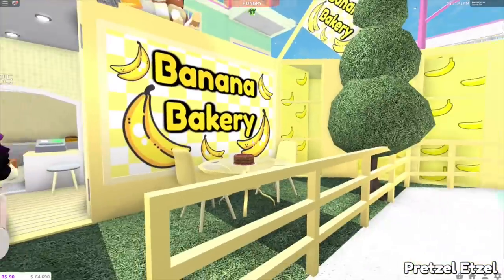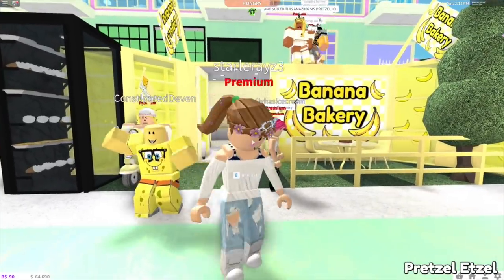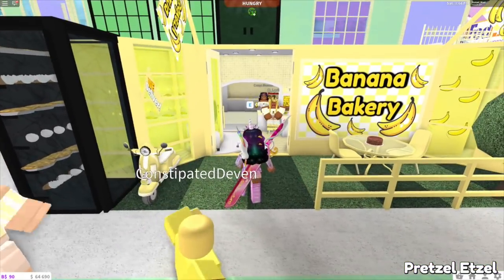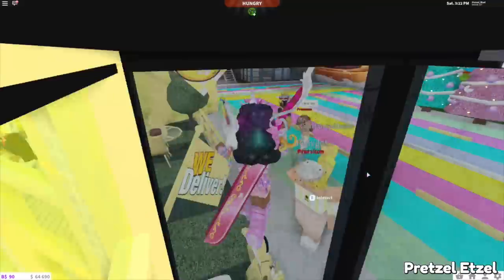GIANT Banana Shaped Bakery In Bloxburg! (Bloxburg Speed Build)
Hey this is a speed build of a Bloxburg bakery that we made shaped like a banana!

JVTIX: She made the front of the bakery where the garden and seating area is!

Decal Codes: 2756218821, 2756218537, 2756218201